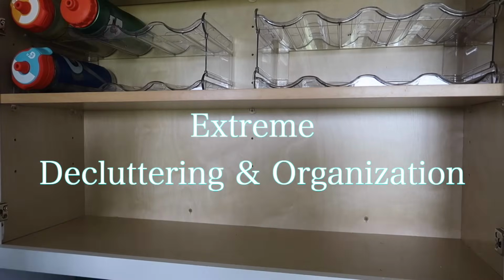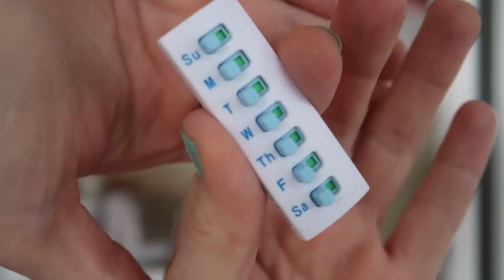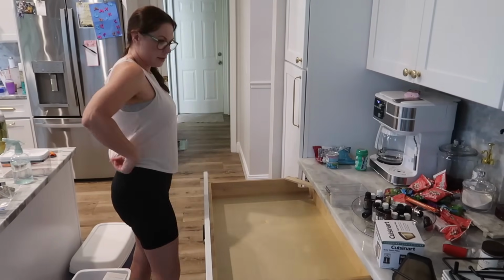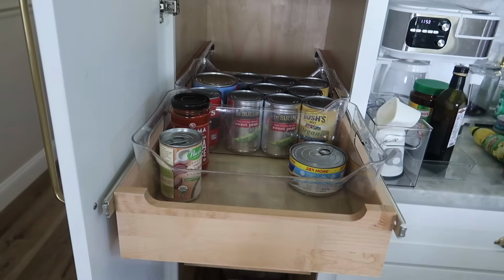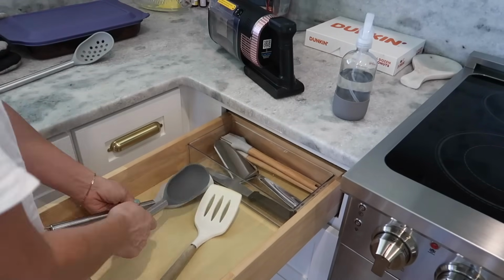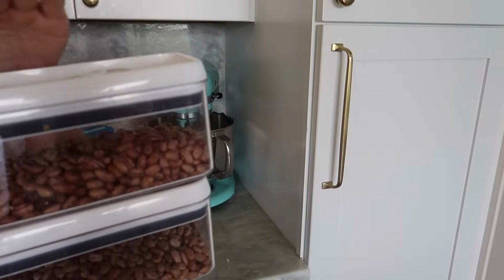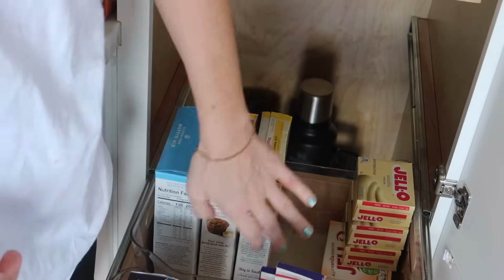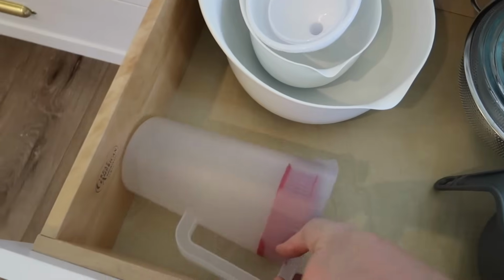NEW! EXTREME KITCHEN ORGANIZATION IDEAS | ORGANIZING DECLUTTERING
Tired of CLUTTER? TRANSFORM My Home with an EXTREME Declutter & Organize!

MIRADOR 111S Takasho Louvered Pergola use code LYNNWHITE